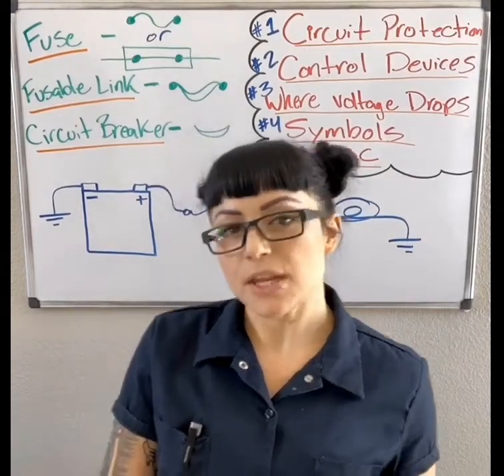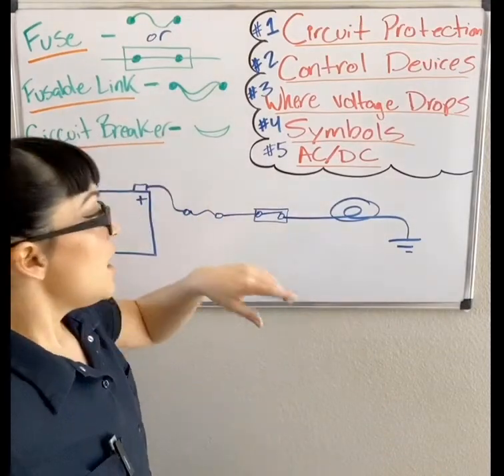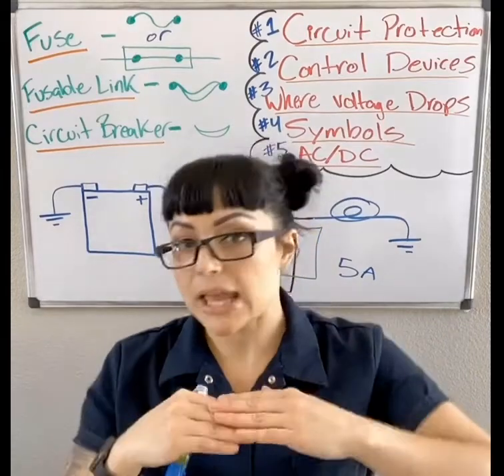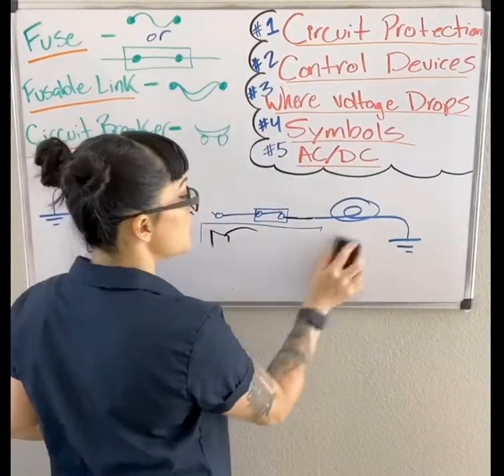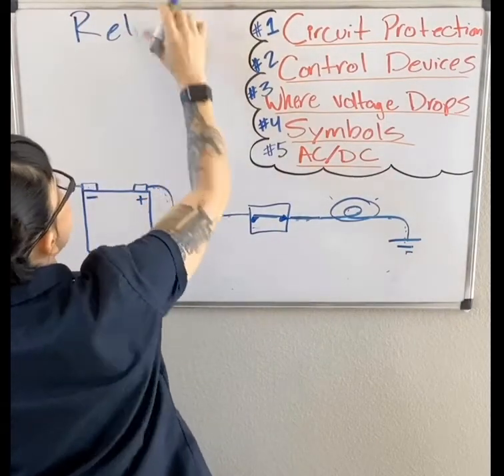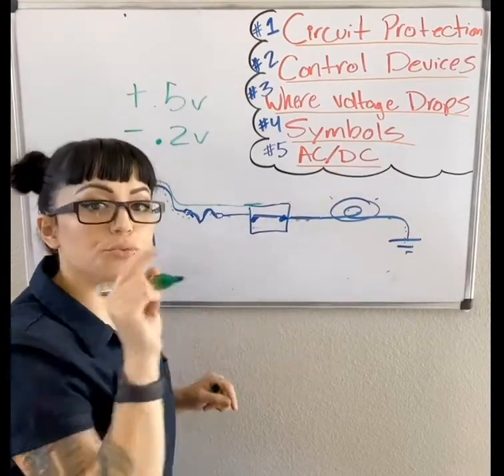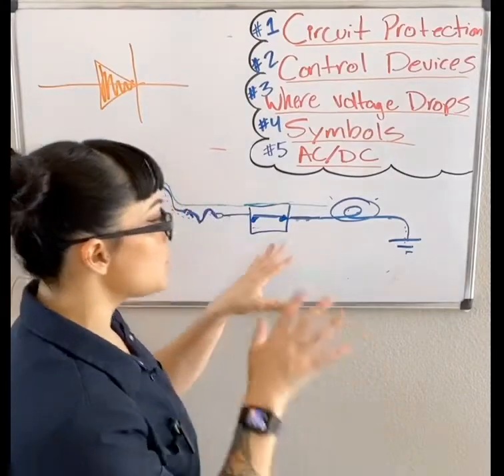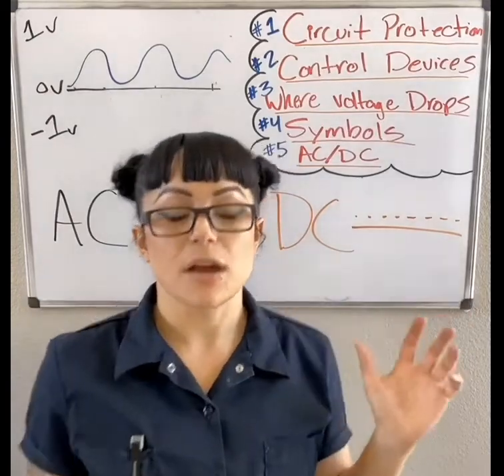Basic Automotive Electrical Theory 4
Using circuit protection because it’s the responsible thing to do, where voltage likes to drop it like it’s hot, and other fun tales.

Basic Automotive Electrical Theory 4 for AUT 50 at Riverside City College.